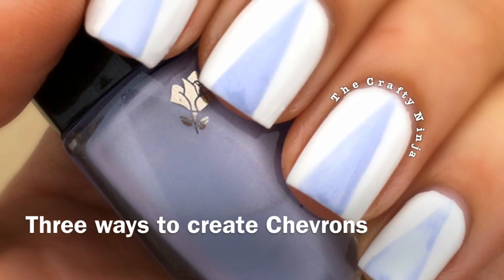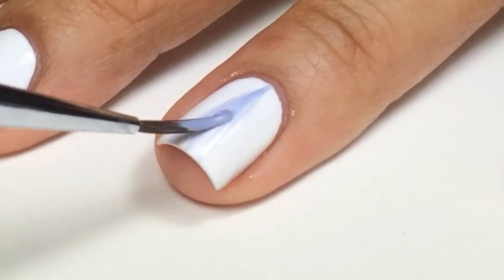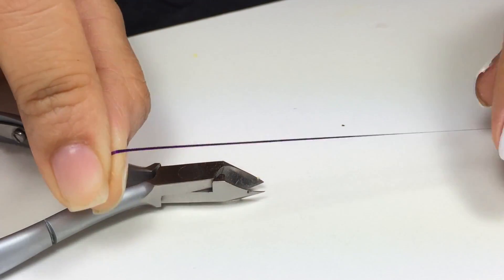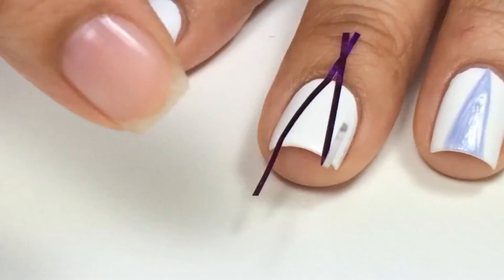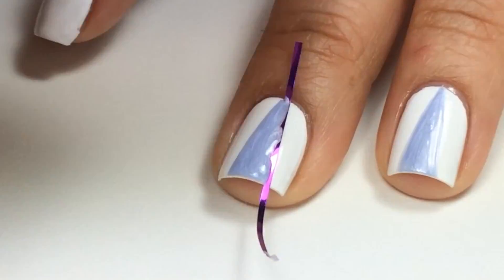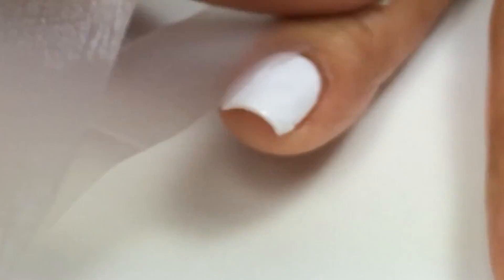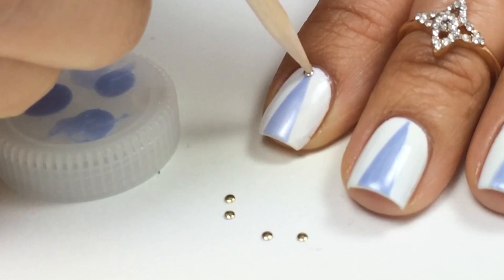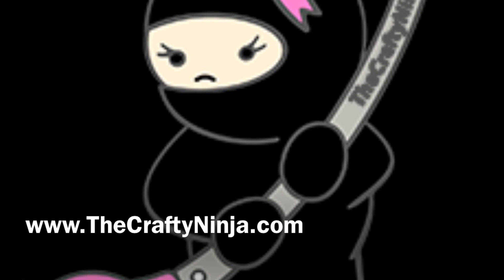Three Ways To Create Chevron Nails by The Crafty Ninja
Something Blue nails perfect for a wedding for the Bride or Bridesmaids. I used Lancome I Do, which is perfect for a wedding. I created three simple ways to create the popular chevron nail design. Check out the blog link to purchase any of the supplies listed in the video tutorial.